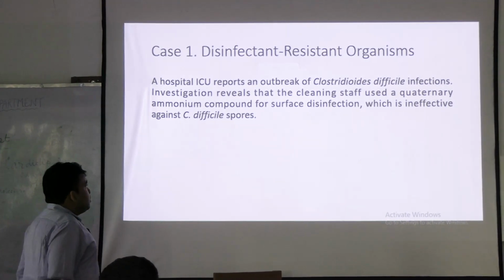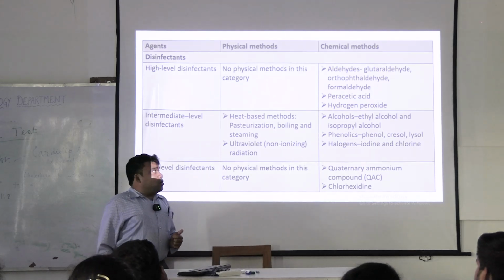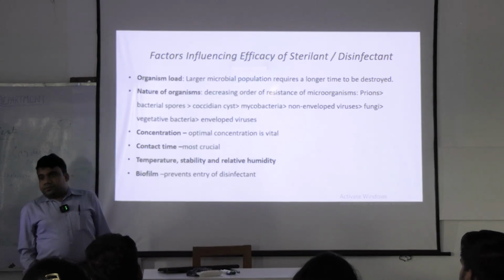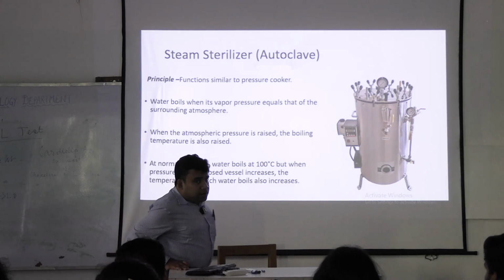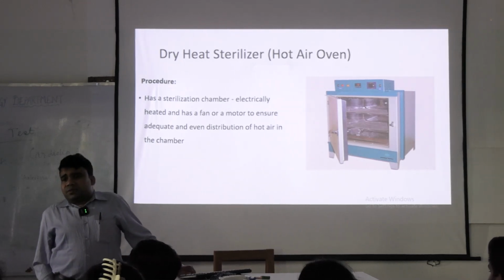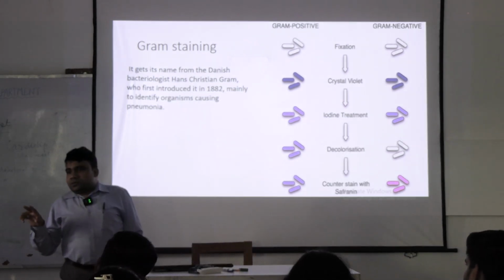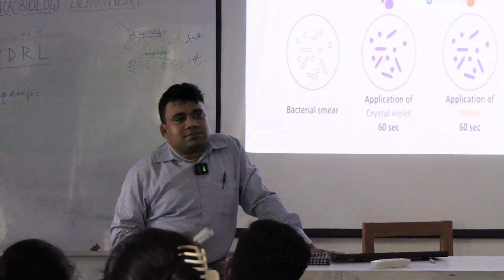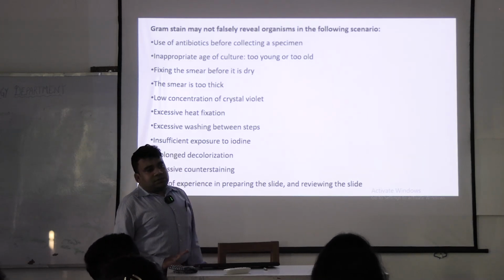Lecture On Mastering Gram Staining: A Microbiology Lab Deep Dive & Case Studies l MBBS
Sterilization vs. Disinfection: Understand the critical differences between these processes, their levels (high, intermediate, low), and their applications in healthcare settings.
The Science of Gram Staining: We break down the Gram staining procedure step-by-step, explaining the chemical mechanisms at play and the importance of each reagent (crystal violet, iodine, alcohol, safranin).
Troubleshooting Gram Staining: Learn how to identify and avoid common errors like over-decolorization and under-decolorization, ensuring accurate results every time.
Hands-On Lab Experience: Follow along as we demonstrate the proper technique for preparing a bacterial smear, performing the Gram stain, and interpreting the results under a microscope.
Bacterial Morphology and Identification: Explore the diverse world of bacteria, including Gram-positive cocci (Staphylococcus, Streptococcus), Gram-positive bacilli (Clostridium, Listeria), Gram-negative cocci (Neisseria), and Gram-negative bacilli (E. coli).
Clinical Case Studies: Apply your knowledge to real-world scenarios, analyzing patient cases and determining the appropriate diagnostic and treatment strategies.
Don't miss out on this opportunity to enhance your microbiology skills!

On: MICROBIOLOGY by Dr. Sourav Pal
(MBBS Batch: 2023-24)
Conducted on: 18-12-24